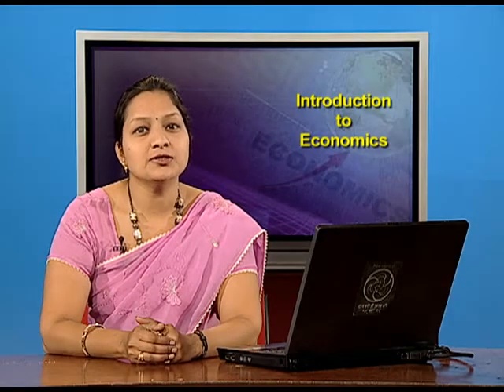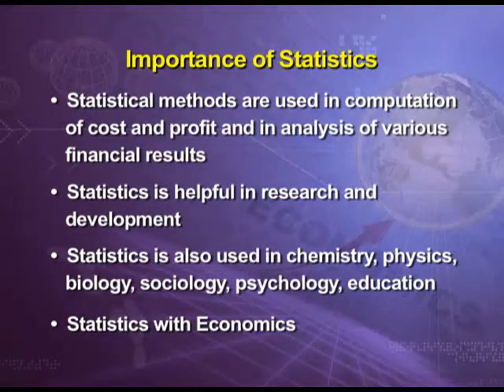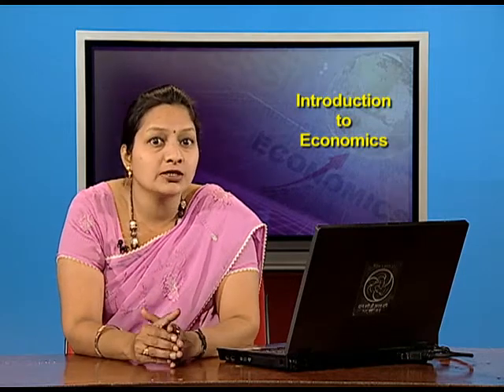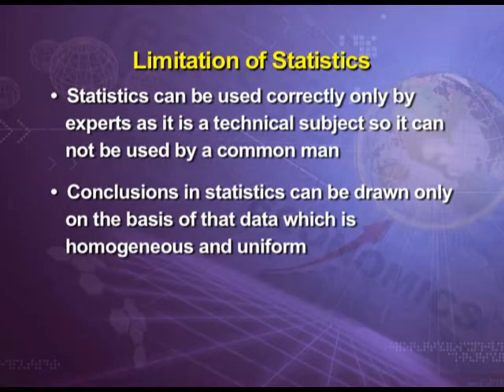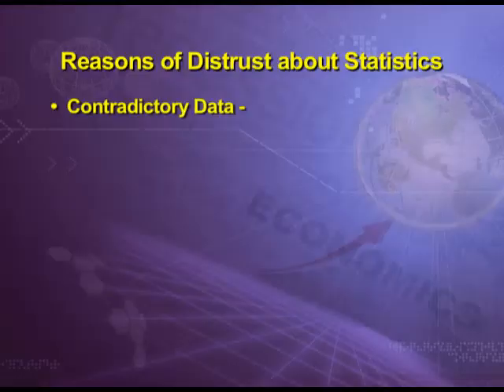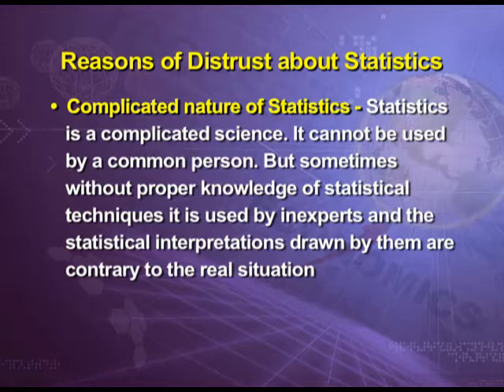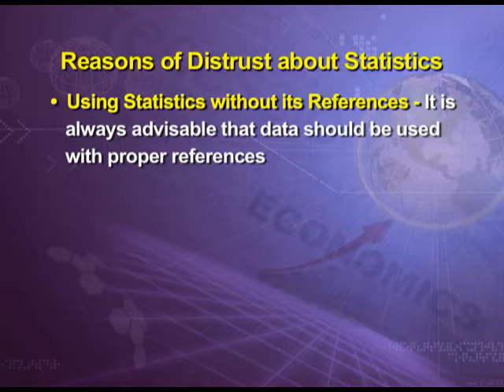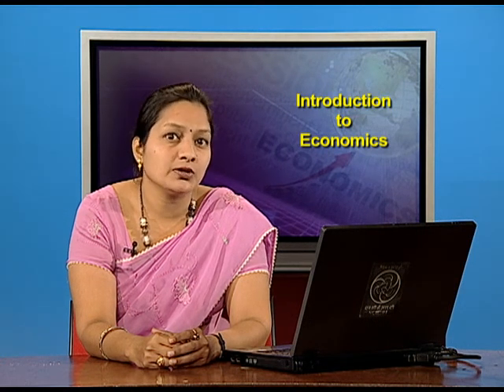ECONOMICS XI CH1 EP6 STATISTICS